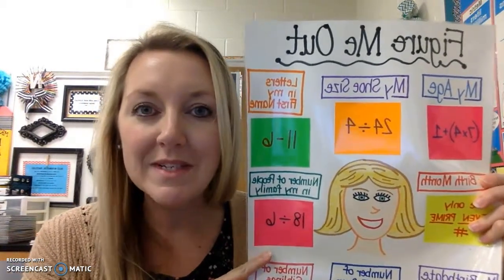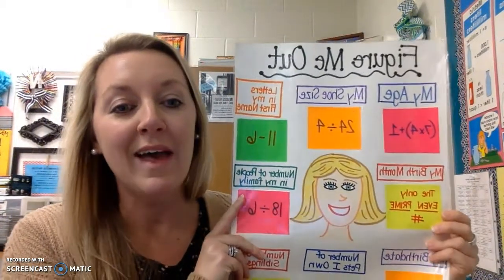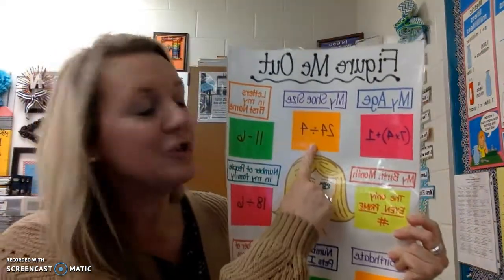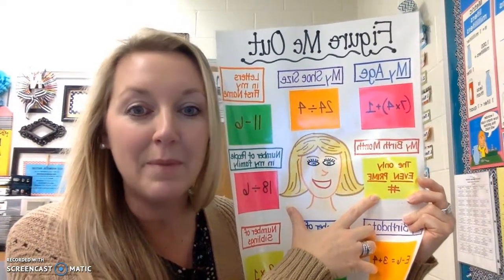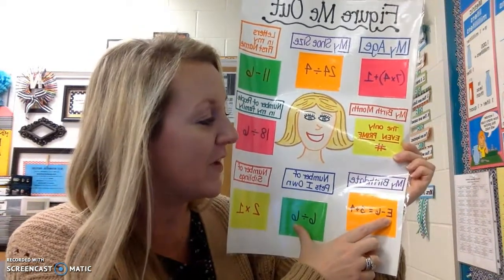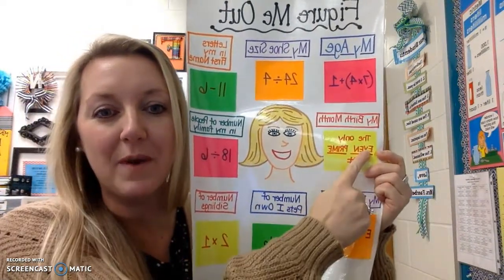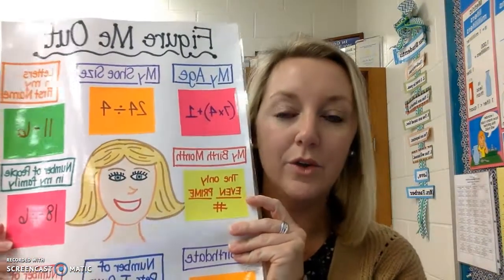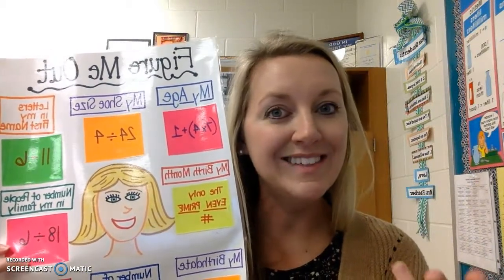Figure Me Out Fall Festival Activity